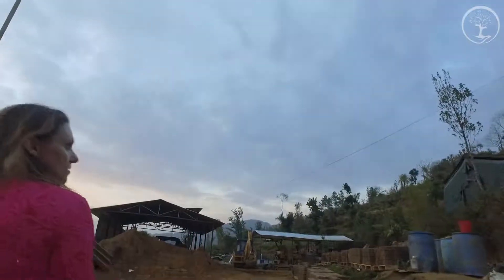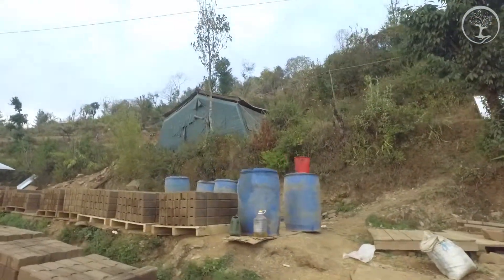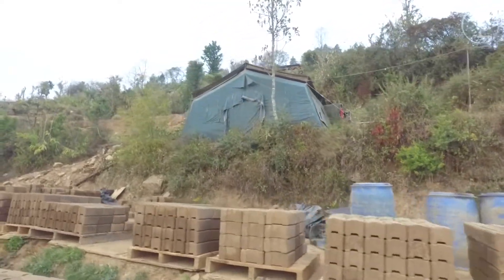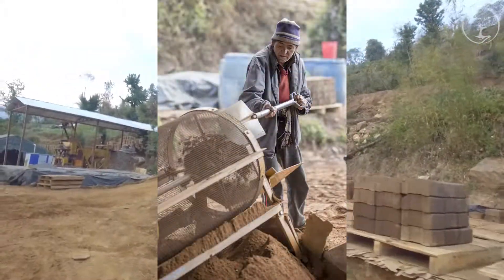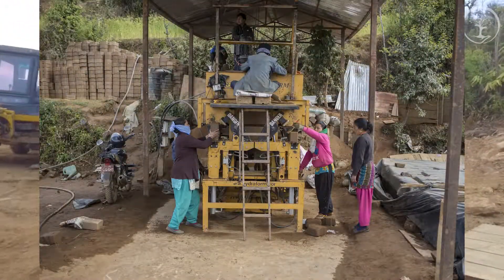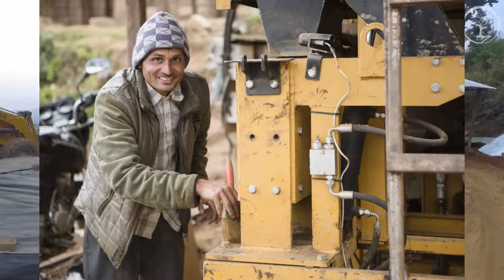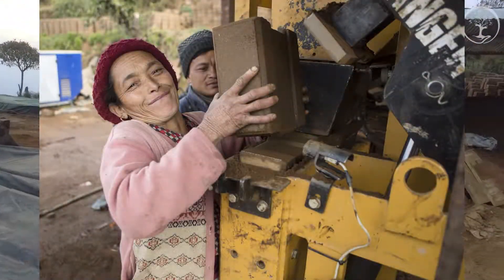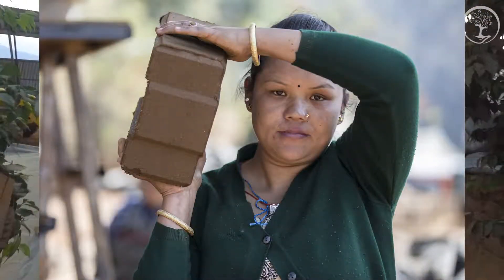Hydraform Brick Making Machine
Young Living Foundation has provided a solution to the people of Yarsa, Nepal. A brick making machine that uses mostly material excavated near the work site and pumps out thousands of bricks a day!